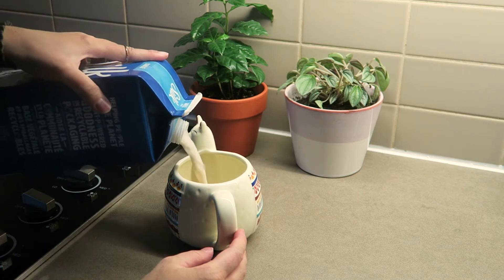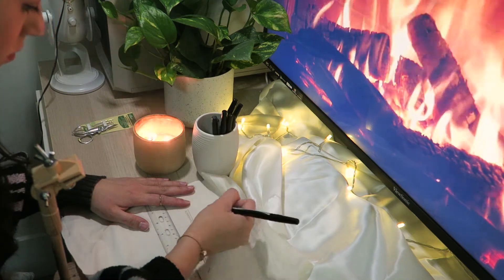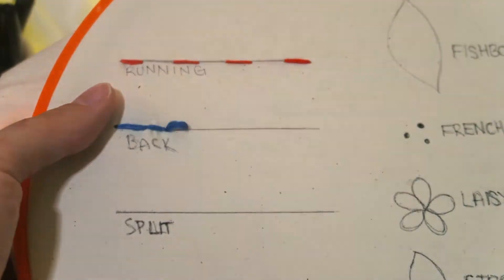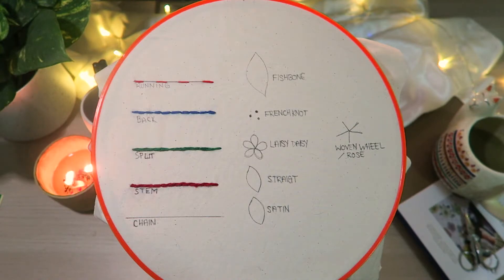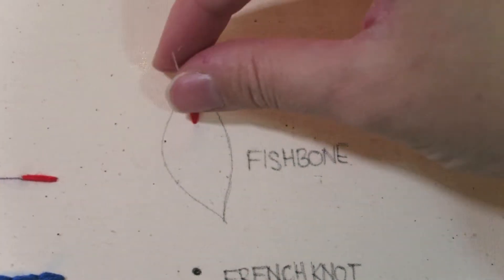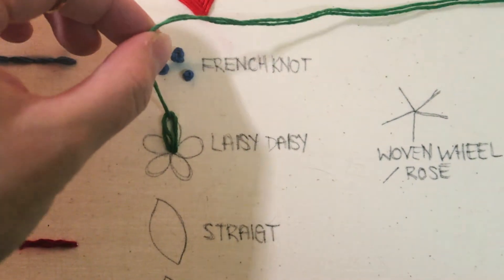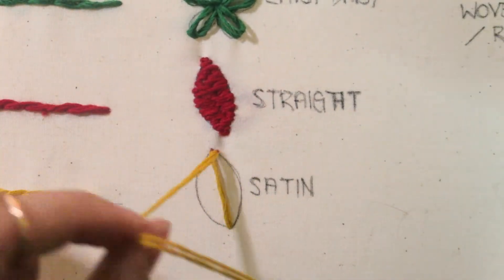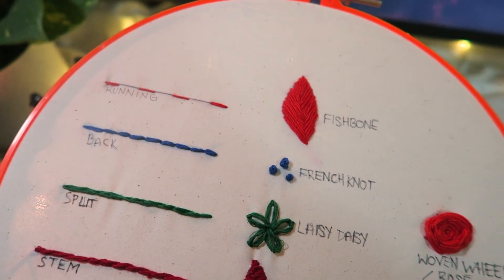2021 New Year New Skills: 11 Hand Embroidery Stitches for Beginners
Please enjoy this tutorial on how to create 11 hand embroidery stitches. These stitches are super easy to learn, and with practice, you’ll be a pro in no time.

🎨 Supplies I use:
▸ Clover Embroidery Needles
▸ Embroidery Hoop Stand
▸ Wooden Embroidery Hoops
▸ Wescott Embroidery Scissors
▸ Plastic Embroidery Hoop
▸ DMC Thread Collector’s Tin
▸ DMC Floss Bobbins
▸ Sharpie Pens

Chapters:
00:00 Intro
02:28 Running
03:04 Back
03:37 Split
04:18 Stem
05:14 Chain
06:26 Fishbone
07:23 French Knot
08:02 Lazy Daisy
09:00 Straight
09:40 Satin
10:25 Woven Wheel
11:48 Fin